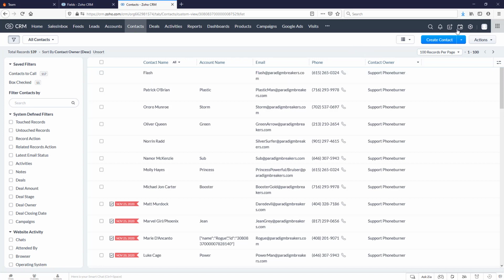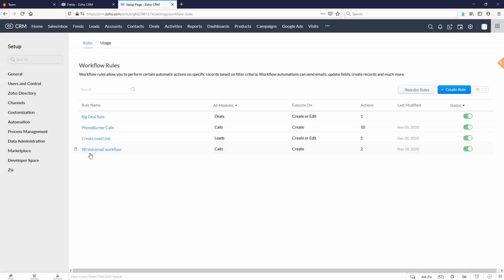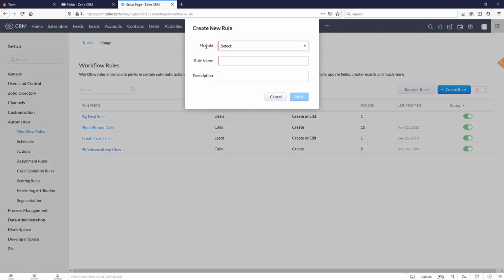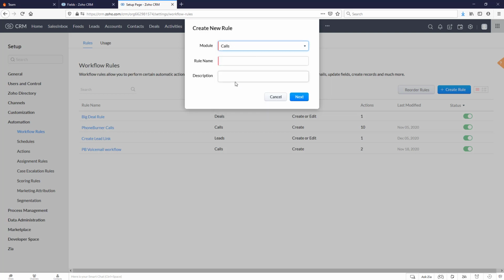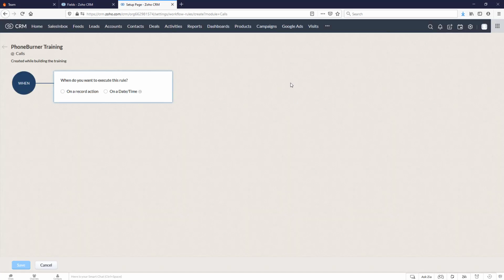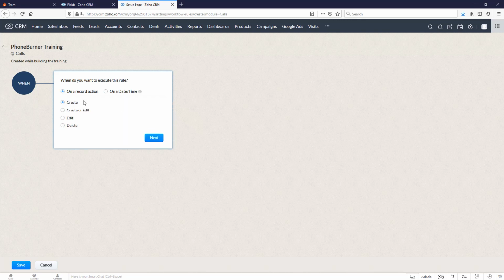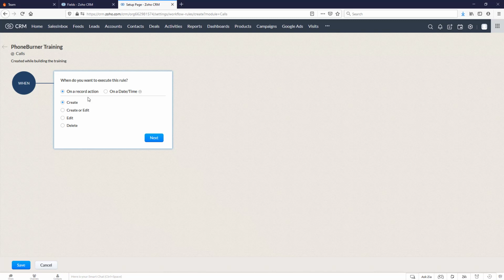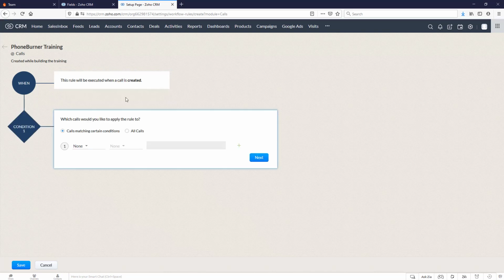Creating a WorkFlow Rule